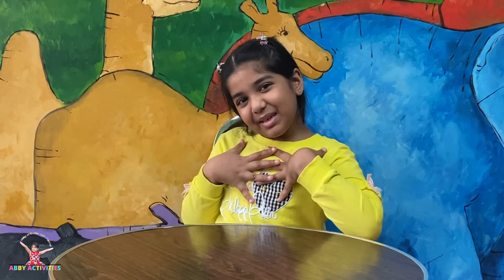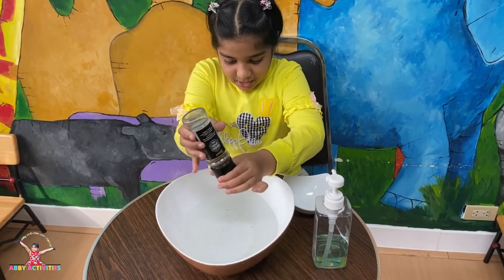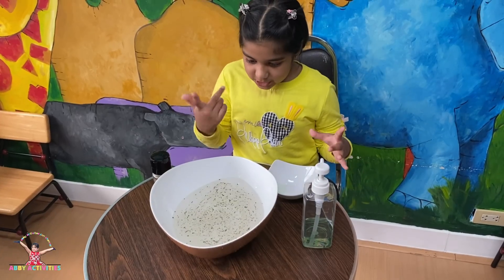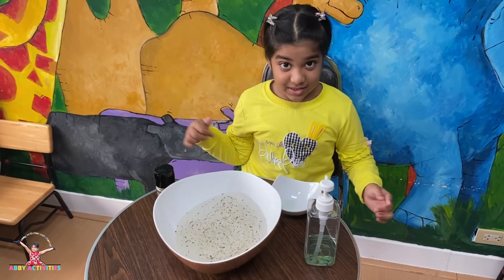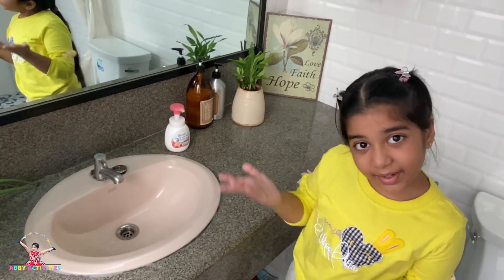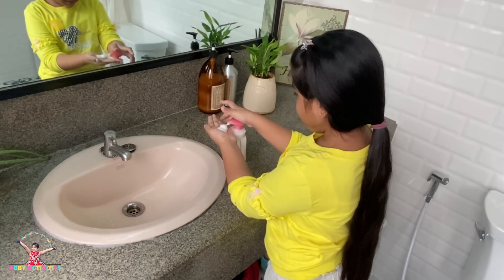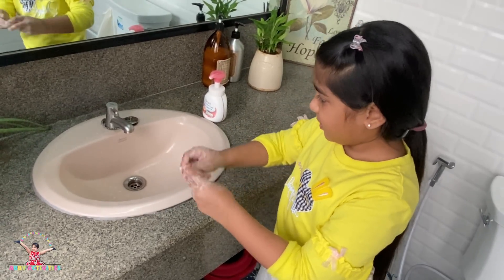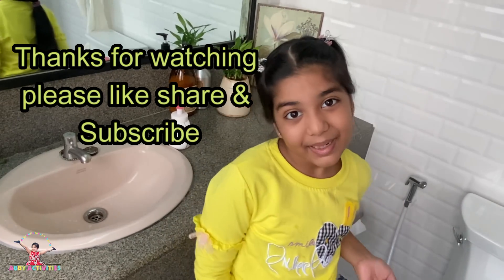hand wash experiment | black pepper and soap experiment | diy hand wash experiment | abby activities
whatsup guys abby activities with new video, In this video abby show proper way for and wash and why handwash is important also she explain by one science experiment. Which was fun.

hand wash experiment
diy hand wash experiments for kids
abby activities
soap and pepper science experiment
black pepper and soap experiment
diy hand wash experiments
pepper and soap
pepper and soap science experiment
pepper and soap experiment
pepper and soap science experiment for kids
pepper and soap activity
science experiment
soap and pepper experiment
science experiments for kids
science experiments
pepper and soap trick
science,soap and pepper
water and pepper experiment
kids science experiments
kids science experiment
pepper and soap experiment explanation
experiment
pepper